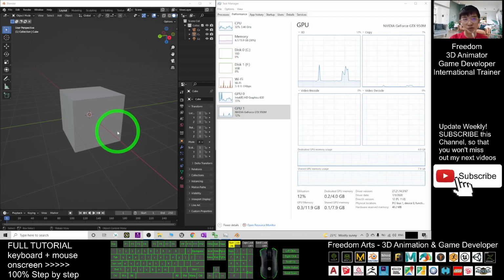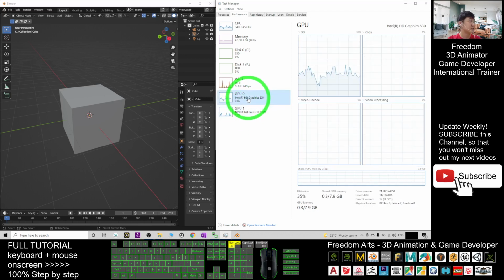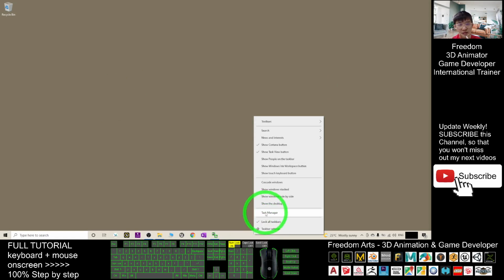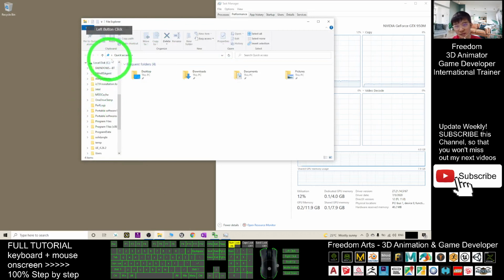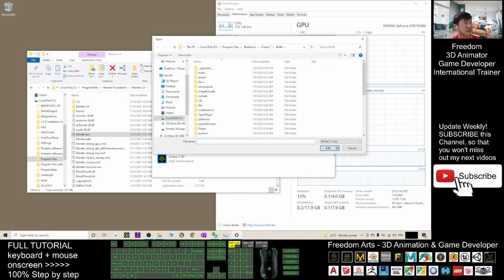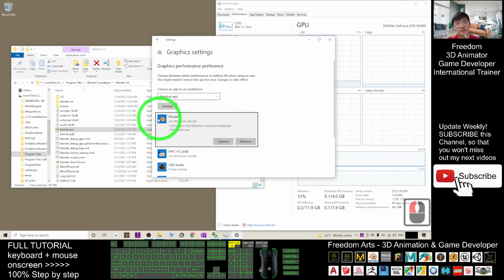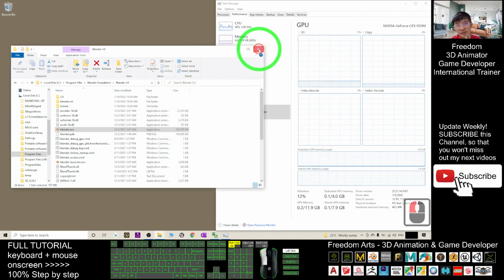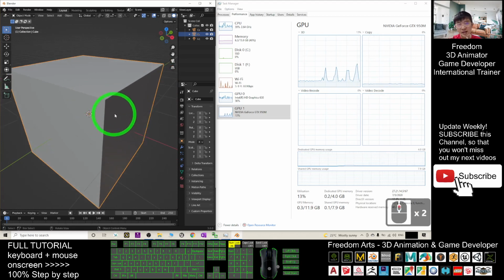How to set default GPU for Blender 3.0 if you have two? Full Tutorial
- Hey guys, how to set the default GPU for your Blender 3.0 if you have two GPU in your PC? How to make sure the Blender 3.0 really utilize the GPU that you want to utilize? You can manually select the GPU that you want your Blender 3.0 to utilize. This is my step-by-step tutorial on how to do this! ENJOY! and have fun! Happy animation and game dev! ENJOY!

GPU,Default,blender,3D Animation,Game Dev,3D modeling,

Your friend,
FREEDOM

Get iClone and CC3 Contents